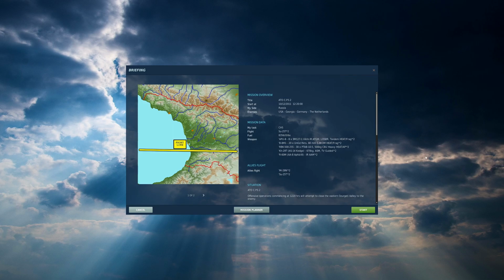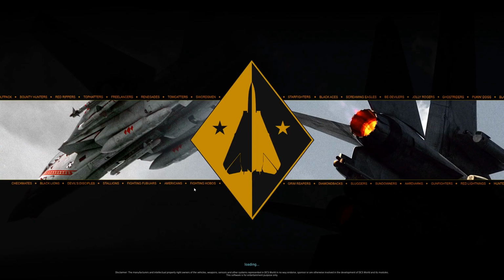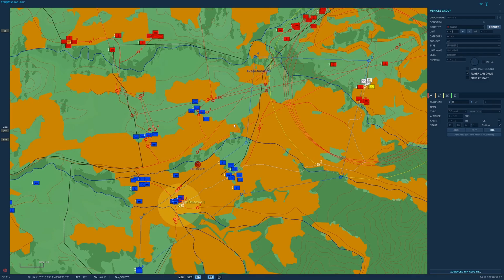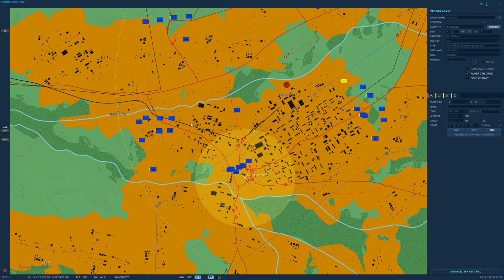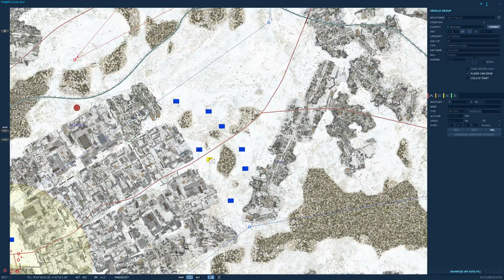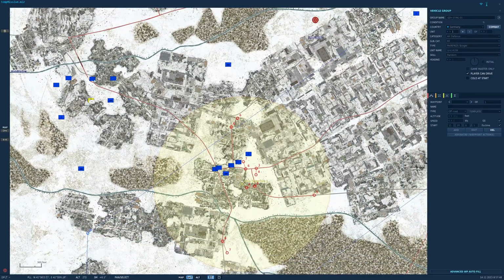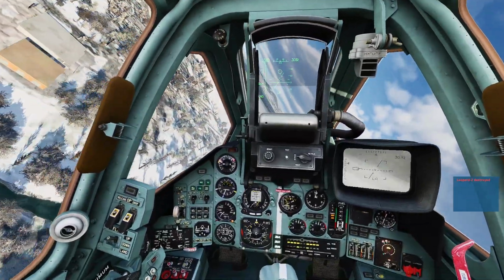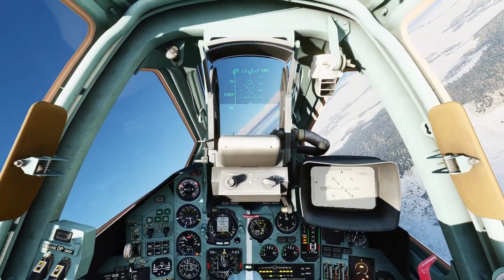DCS World Su-25T - Georgian Oil War campaign - Mission C.P3.2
Playthrough of the "C.P3.2" mission in the "Georgian Oil War" campaign for the Su-25T Frogfoot in DCS World.

Processor: Intel Core i7-12700K
Motherboard: ASUS TUF Gaming Z690-Plus Wifi D4
Memory: Corsair Vengeance LPX 64GB (2x32GB) DDR4 3200
GPU: ASUS KO GeForce RTX 3060 Ti
Headtracking: TrackIR camera with RJSimTech IRTrackStar RS Ultralight
Stick: Virpil MongoosT-50CM2 grip on MongoosT-50CM2 base
Throttle: Virpil MongoosT-50CM3
Pedals: Virpil ACE Interceptor

I use ReShade with "LumaSharpen", "Vibrance", and "Curves" effects.